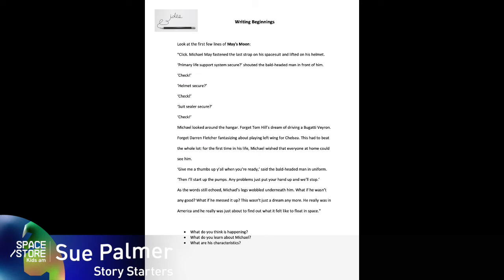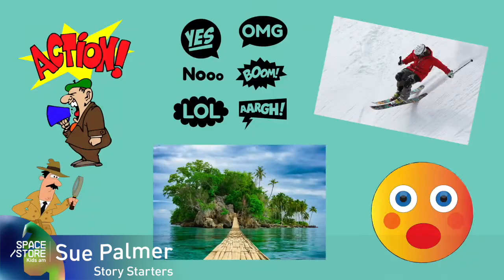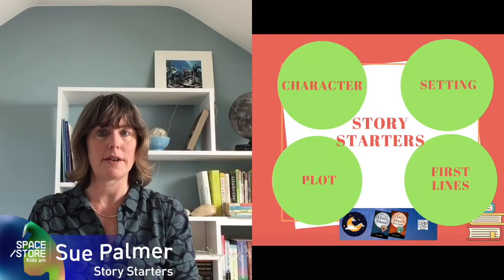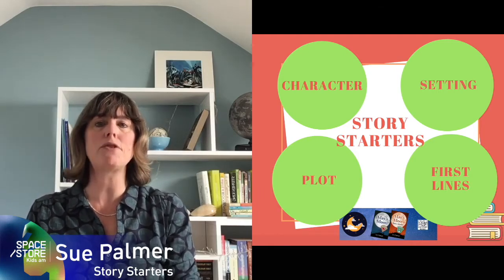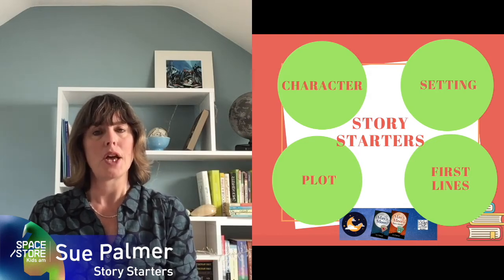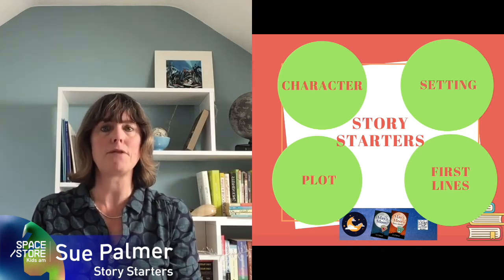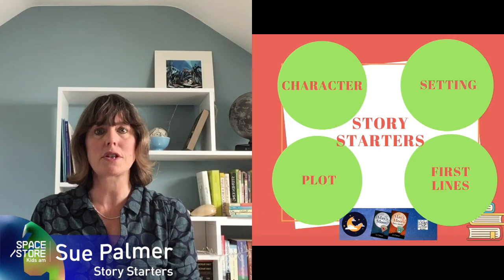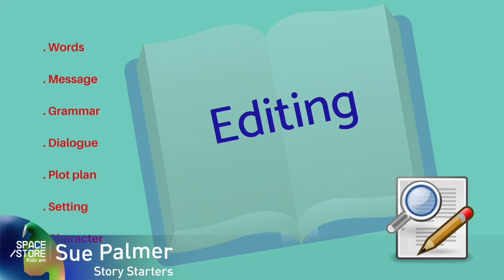The First Lines of Your Story - Kids am presents Sue Palmer in Story Starters.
Kids am presents Sue Palmer in Story Starters.

In part 4 we will be exploring how to Create the first lines of your story

Sue shows you some of the best first lines in books and how to create the 'wow' factor at the start of your story.